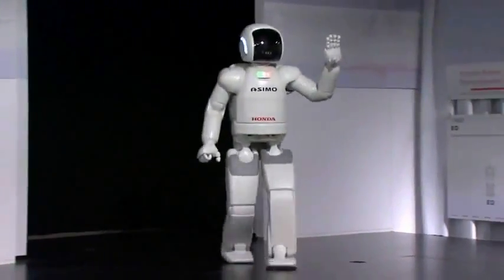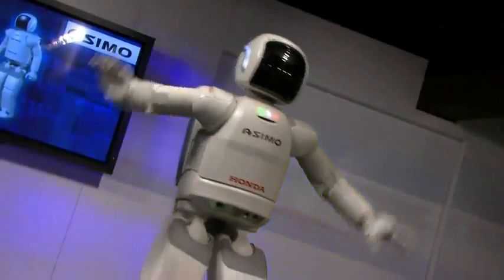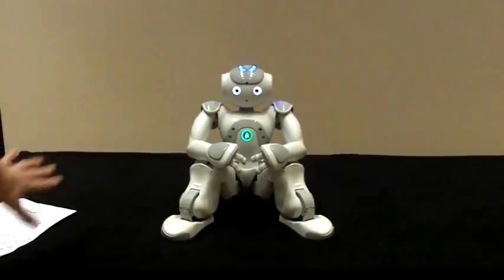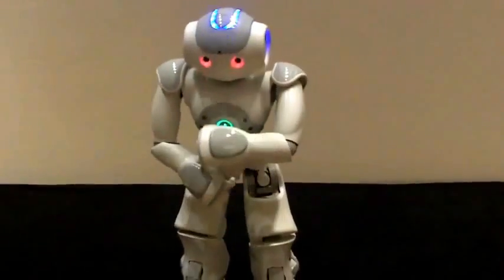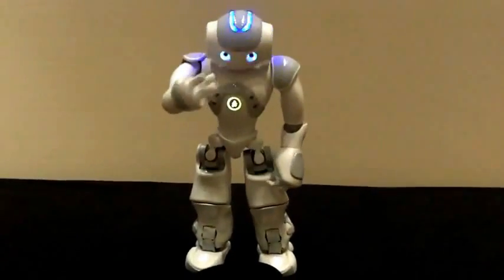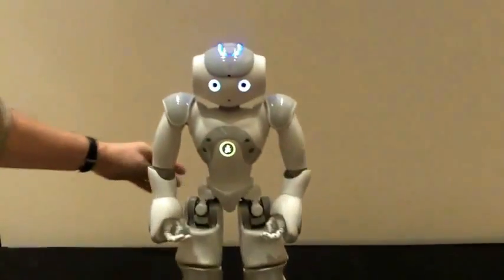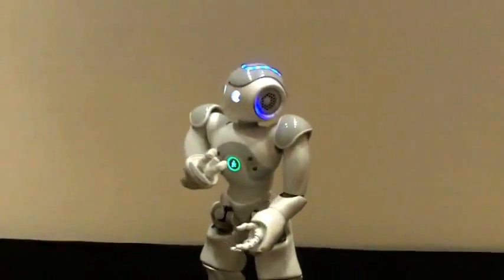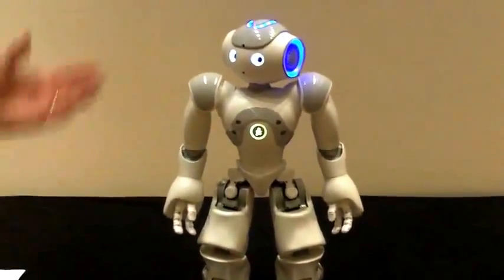Awesome Humanoids "Asimo" , "HPR-4" , "NAO"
these are most advanced robots in the world

1: Honda ASIMO
Astronaut look alike Robot ASIMO by Honda probably is the most famous Humanoid robot till now.It is the first ever robot to walk,move and even climb stairs like humans.ASIMO is 4 Ft 3 inch tall and weighs 53 kilograms. One could call it the foundation for the future generation of robotics.It took over 15 years of extensive research to get it in this shape.

No. 2: Kawada HRP-4
A slim,fast and more advanced robot by the Japanese.

No. 3: Aldebaran Nao
One of the cutest and most intelligent robots,the Aldebaran Nao can behave on its own and can always be programmed to do more.